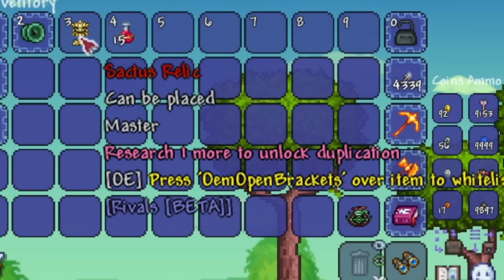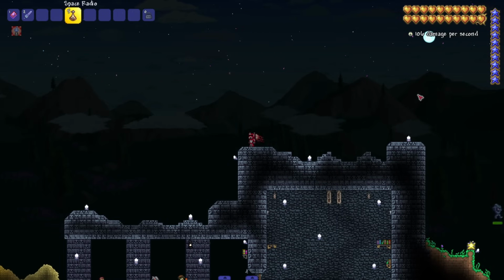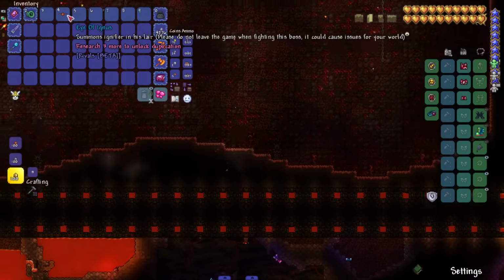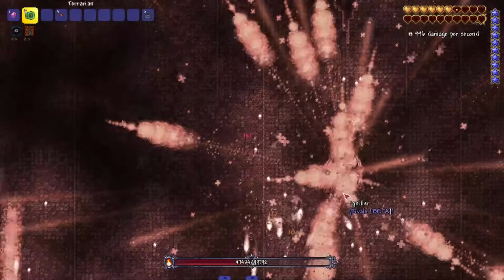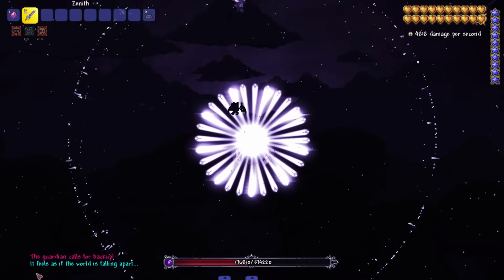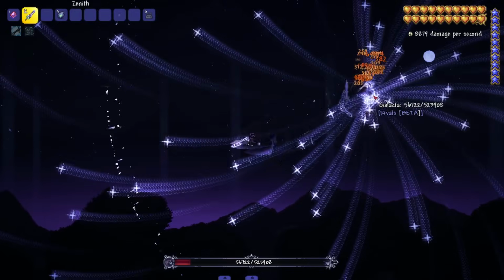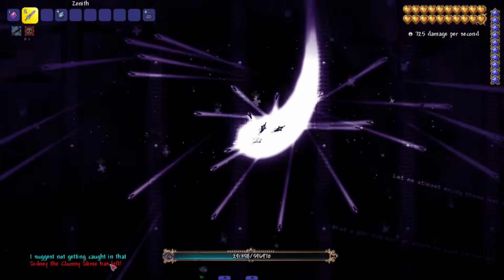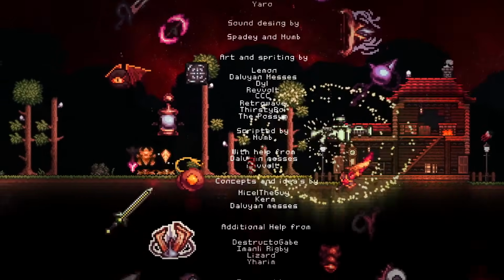This NEW AMAZING Terraria Mod Just Came Out!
A New AMAZING Terraria Mod that you need to play right now just dropped out of nowhere! Check it out!